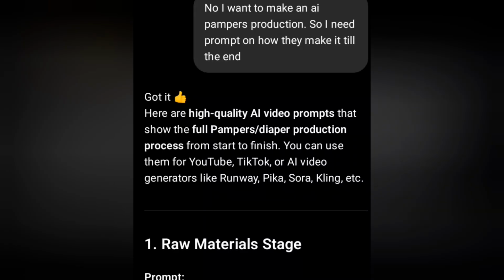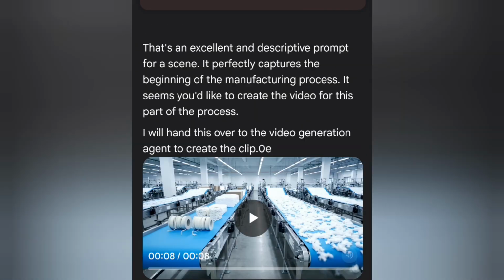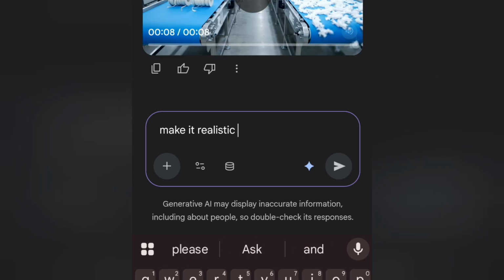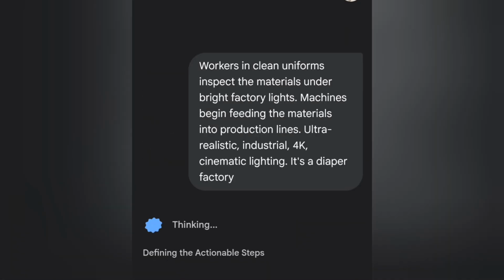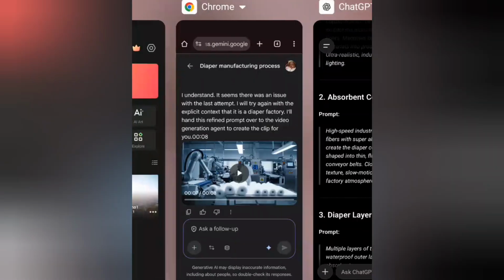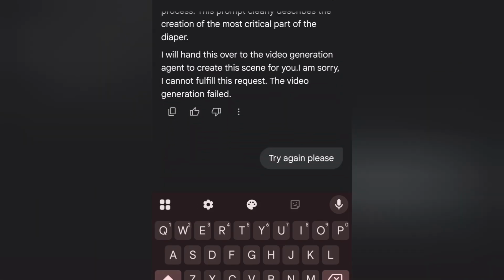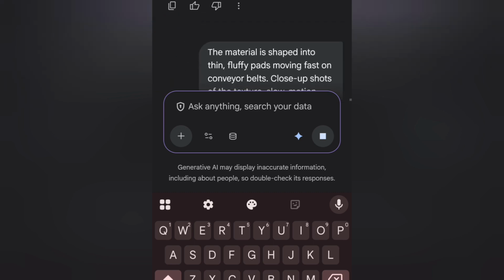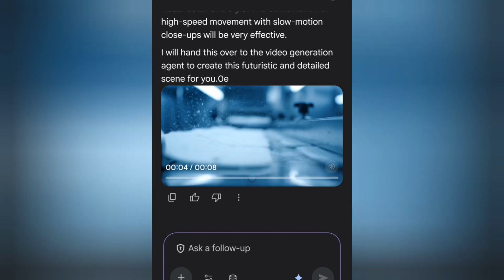You Won't Believe This Diaper Factory Is AI (Full Production Tutorial)"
"In this masterclass, I reveal the exact workflow used to create a high-end, cinematic production video for a major brand like Pampers—using 100% AI tools.
Prompt Engineering: How to describe complex textures like cotton fibers and industrial machinery.

Consistency: Keeping the brand identity (Pampers Blue) across multiple AI-generated clips.

Production: Moving from raw materials to final packaging without a camera or studio.

No factory access needed. No expensive equipment. Just smart prompts.